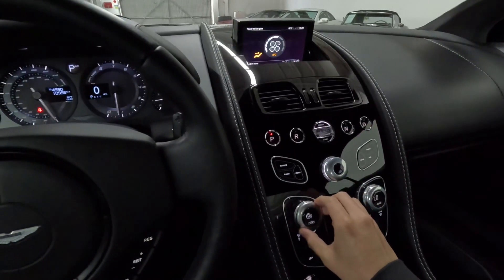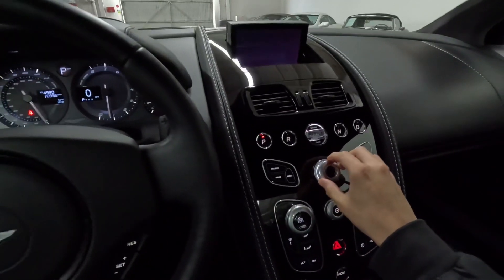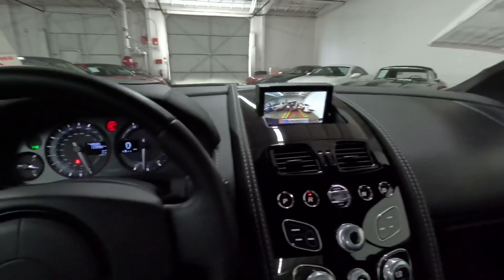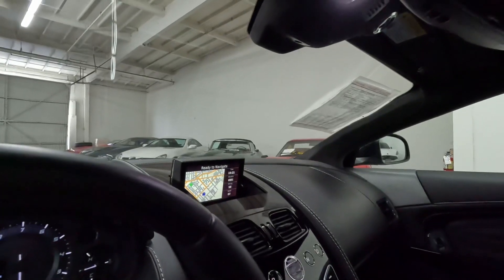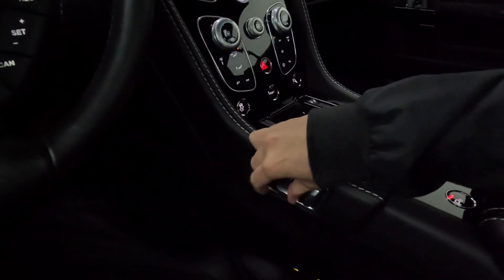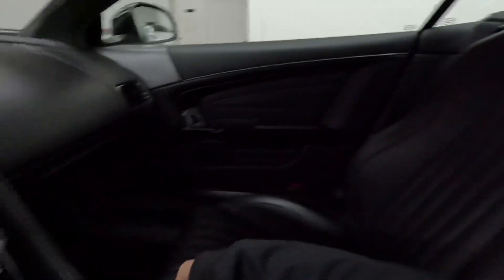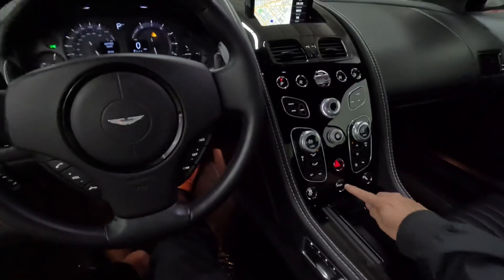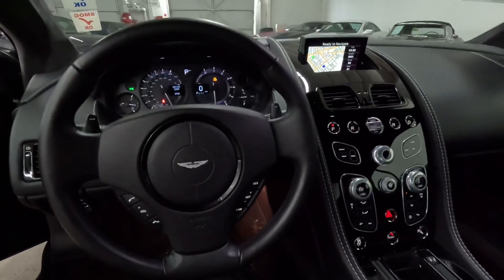B6667 2016 Aston Martin DB9 functions